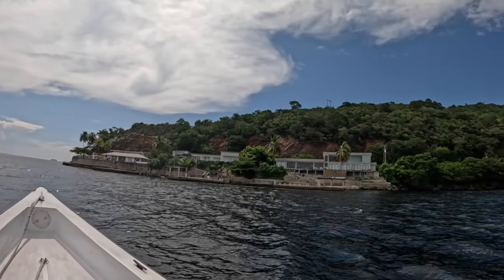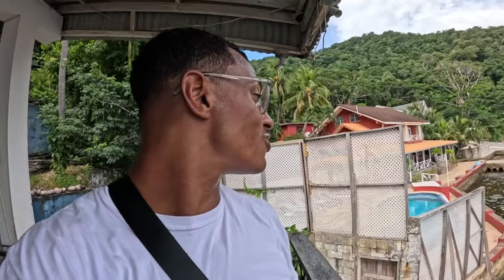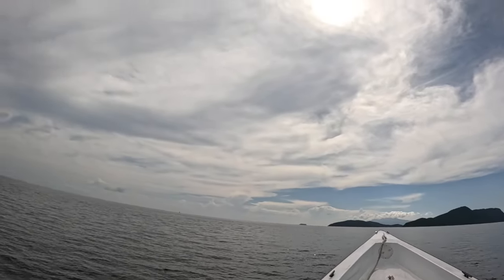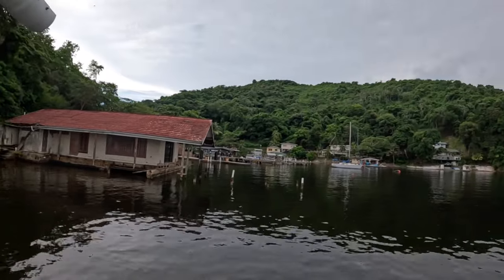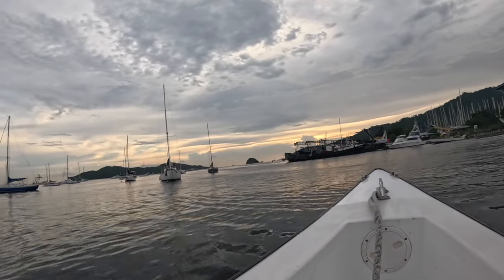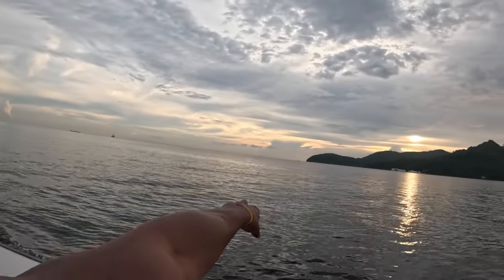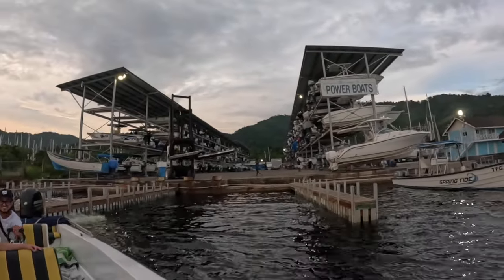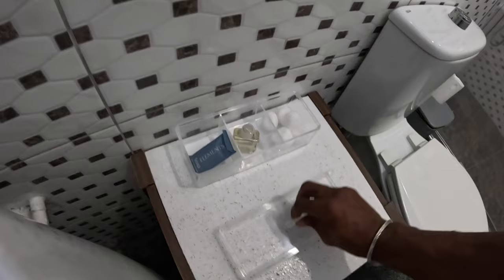The Side Of Trinidad YOU DON’T SEE🇹🇹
Welcome back to another video and in this Vlog i head back on the boat with HigherHeights Tour and while running a few errands he takes his time to show me the true beauty of Trinidad & Tobago. We head off on the boat from Chaguramas and take a tour through some remarkable coves all while seeing where in my opinion “The rich Hide”. Just we passed beautiful islands where a long time ago, people with leprosy had stayed here and seemed treatment at the hospital offshore. Trinidad & Tobago is a rich country with oil and gas and this is evident by the massive oil rigs you can see in the distance. After checking out what’s known as “Down D Islands” we take a trip through the waters and sit of the coast of Venezuela. It was amazing to think I’ve went all the way from Asia to now being off the coast of Venezuela! If you need you a thing while coming to Trinidad & Tobago do reach out to Jessie From HigherHeights tours.

❗️ TOUR COMPANY INSTAGRAM ❗️